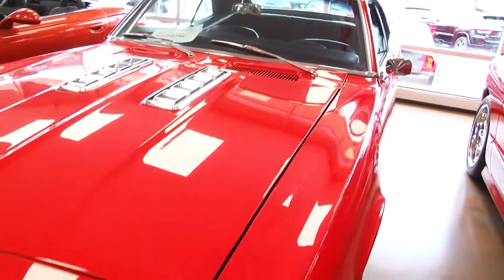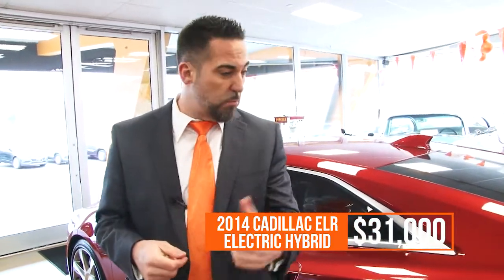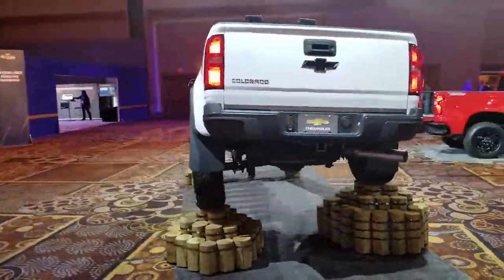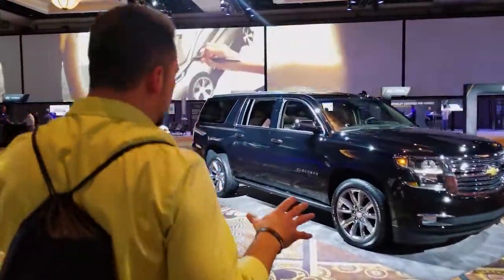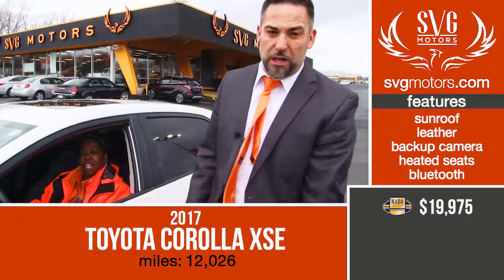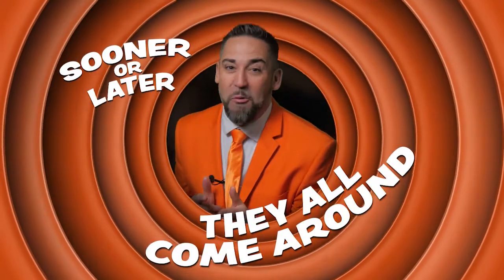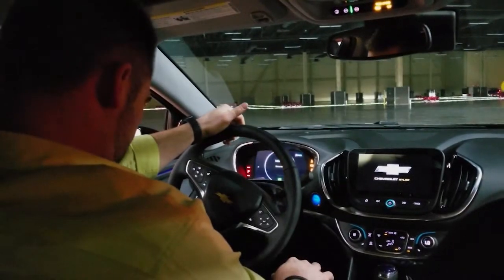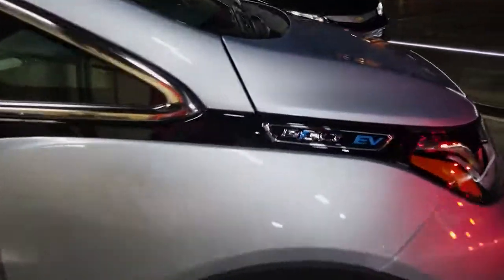SVG MOTORS WEEKLY FULL EPISODE 125